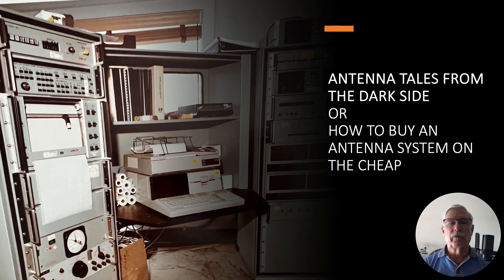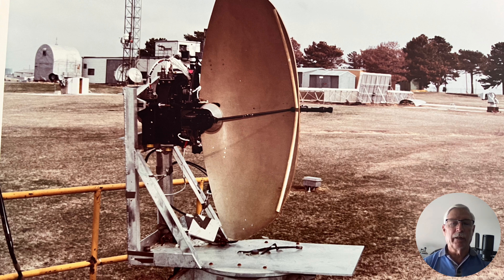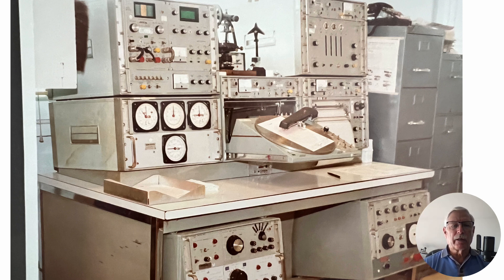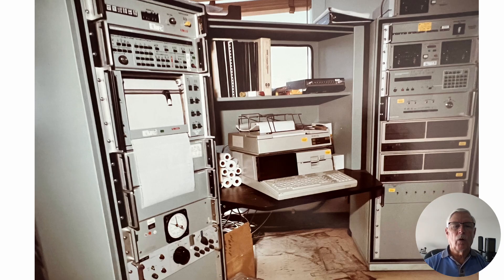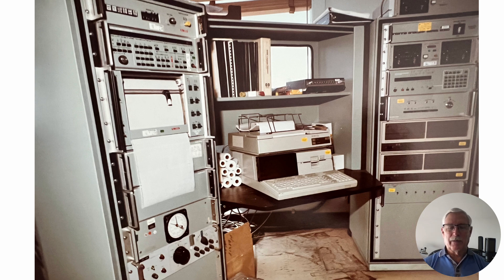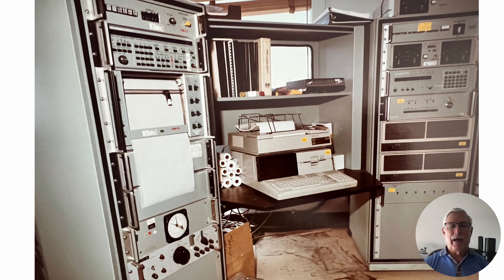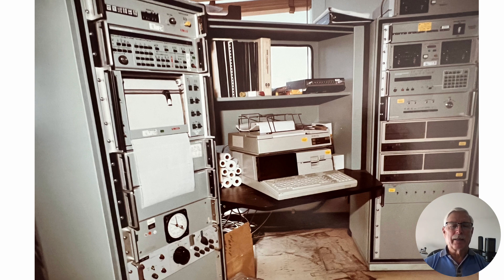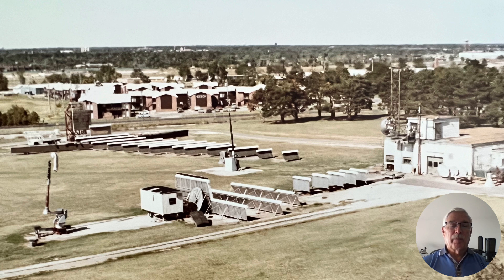Electrical Engineering Tales From the Dark Side or "How to Buy An Antenna Analyzer on the Cheap"!